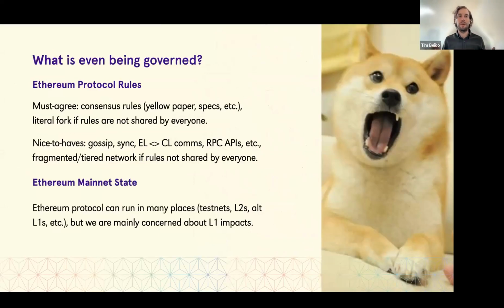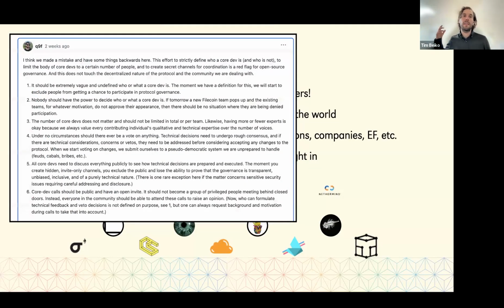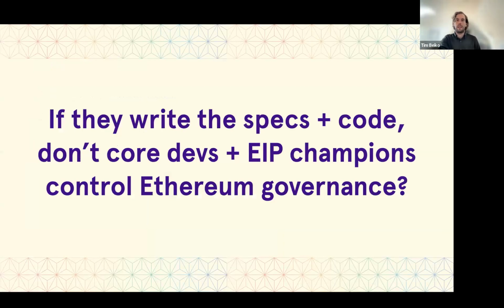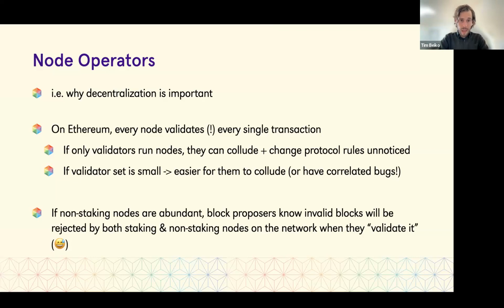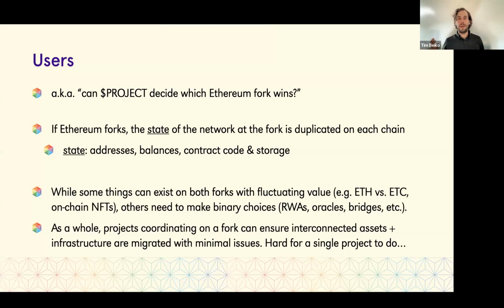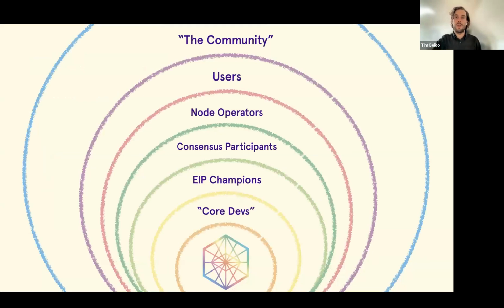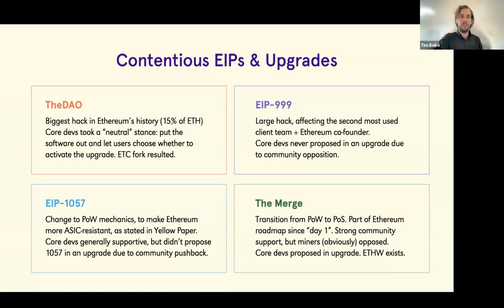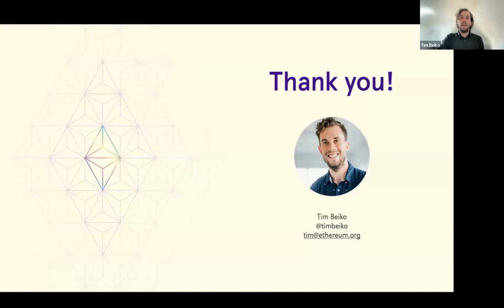The Past, Present and Future of Ethereum - Tim Beiko (ETHShanghai 2023)